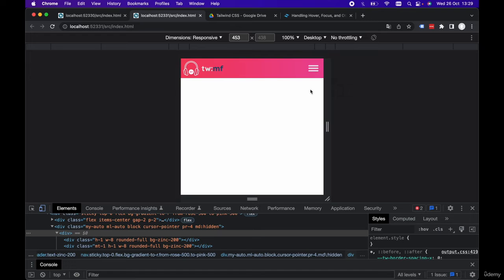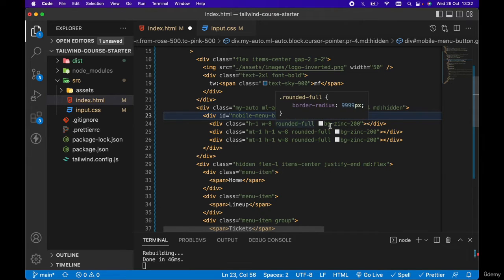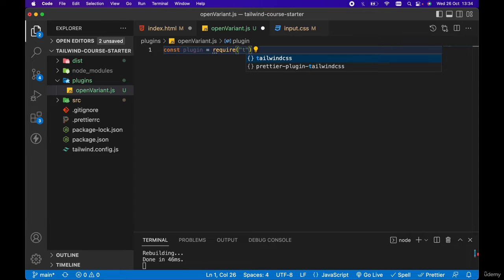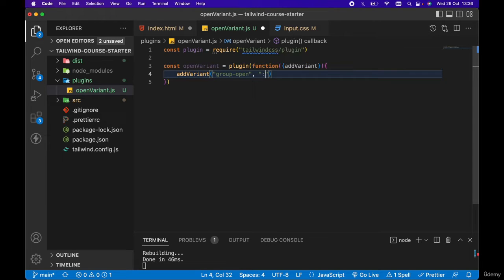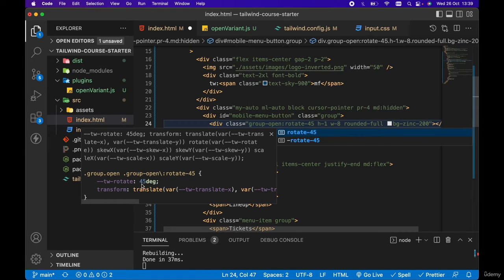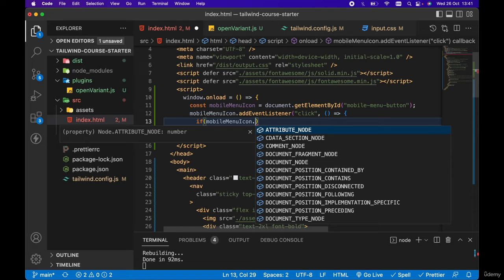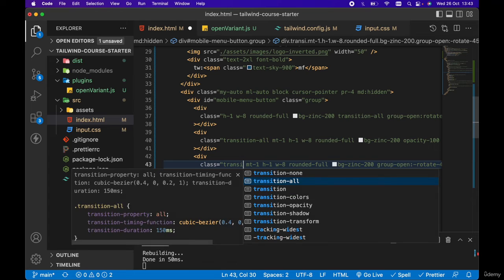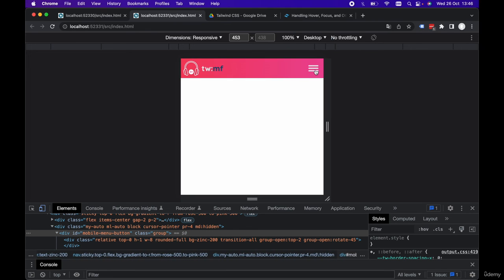Animate mobile menu icon & create custom variant plugin with addVariant